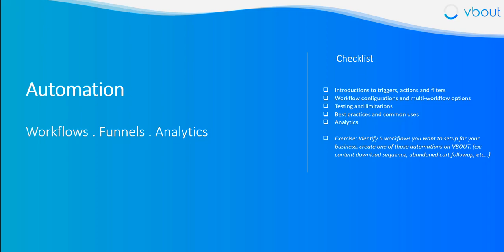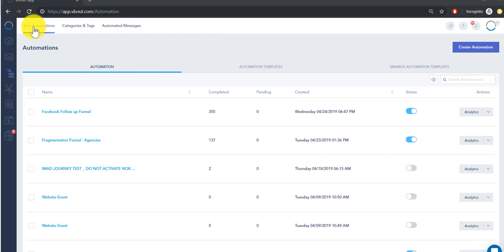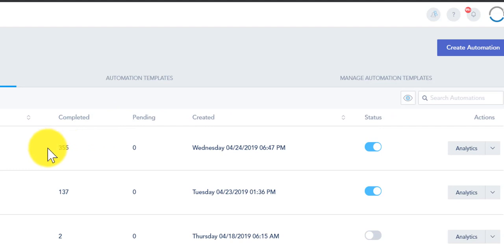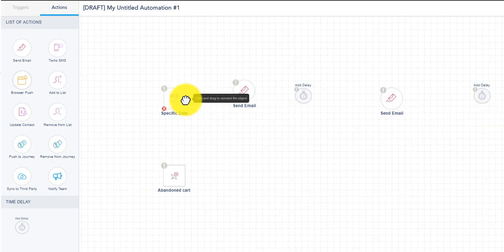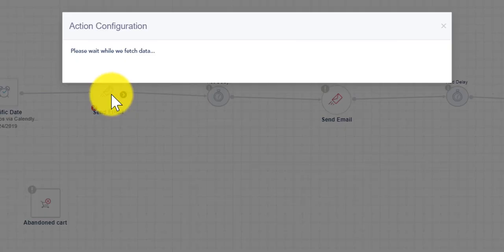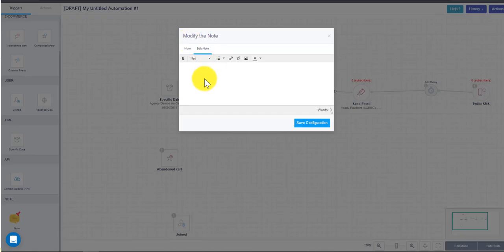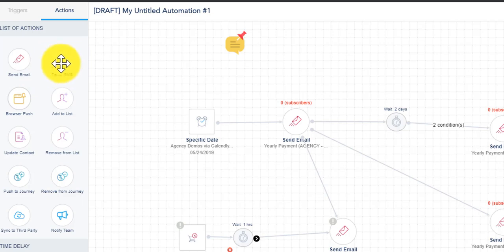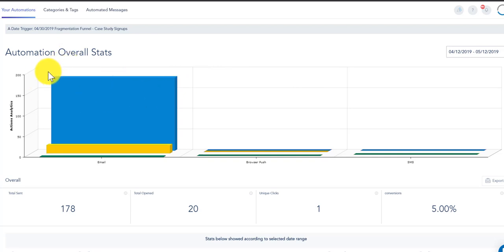Simple Marketing Automation - VBOUT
Marketing automation should not be rocket Science. We have built one of the industry's most flexible and simple visual automation builder. As long as you have the logic mapped out, building it is easy with VBOUT.
In this walkthrough you will learn:
- Triggers vs actions vs filters
- Setting up rules
- Leveraging email, sms, browser push and audience sync in your workflows
- Analytics